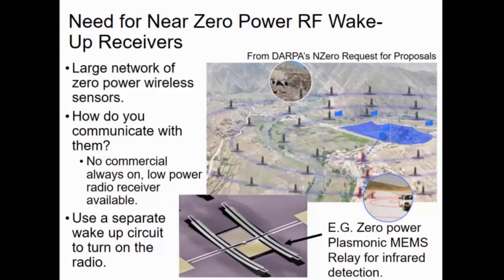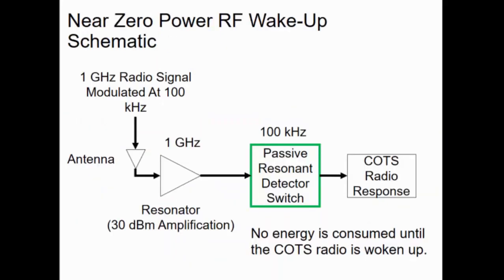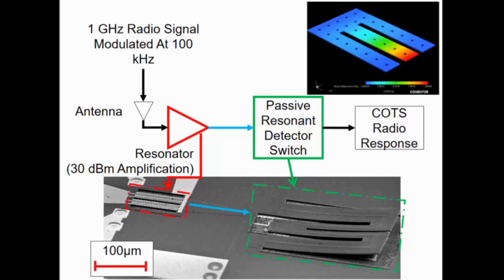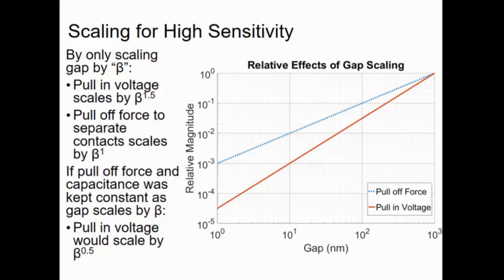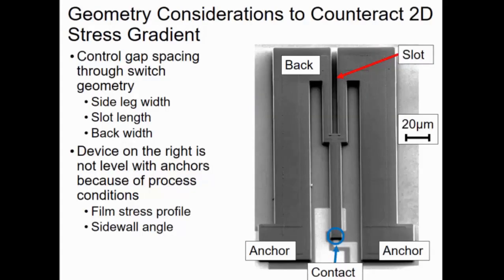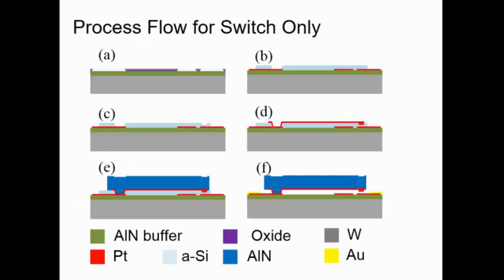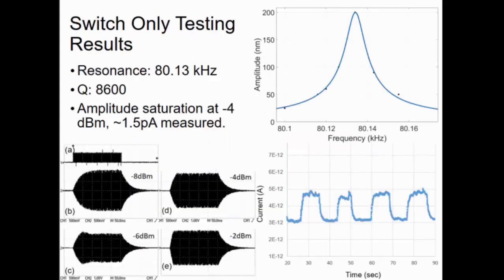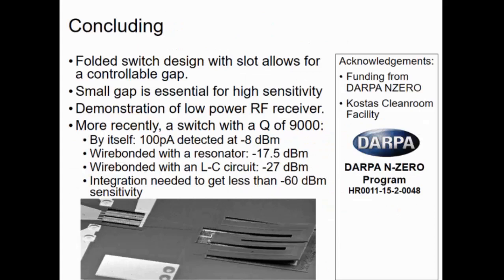Design and Fabrication of AlN RF MEMS Switch for Near-Zero Power RF Wake-Up Receivers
Title: Design and Fabrication of AlN RF MEMS Switch for Near-Zero Power RF Wake-Up Receivers

Author: Tao Wu{2}, Guofeng Chen{1}, Cristian Cassella{1}, William Zhu{1}, Meruyert Assylbekova{1}, Matteo Rinaldi{1}, Nicol McGruer{1}

Abstract: We describe an AlN-based resoswitch for use in a Near-Zero RF Wake-up receiver. A folded beam structure compensates for the curvature caused by the stress gradient in sputtered AlN and ensures that the free end of center actuation beam is level with the side anchor beams. A 80.13 kHz resoswitch with Q over 4000 and an actuation gap of approximately 600 nm  turns on when a -4dBm, 800MHz signal square wave modulated at 80.13 kHz is applied to the actuator. This AlN electrostatic resoswitch enables integration of a high gain RF piezoelectric transformer with a high-Q electrostatic resoswitch for an ultra-low power RF receiver.